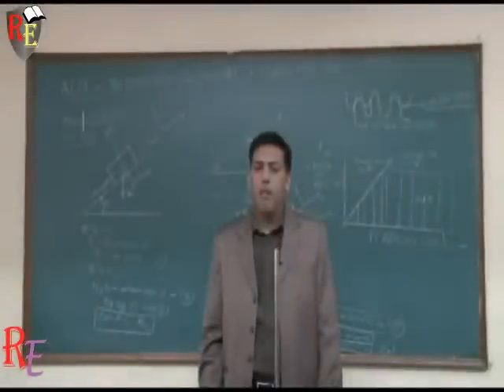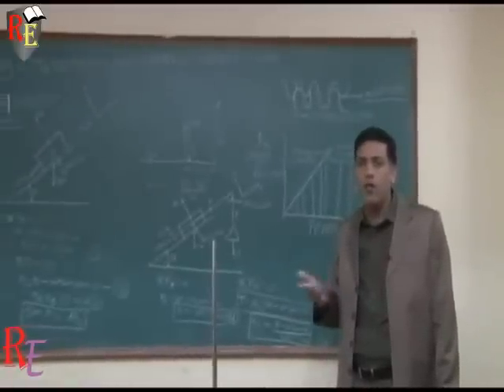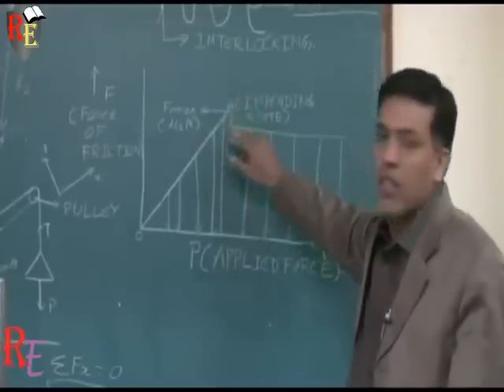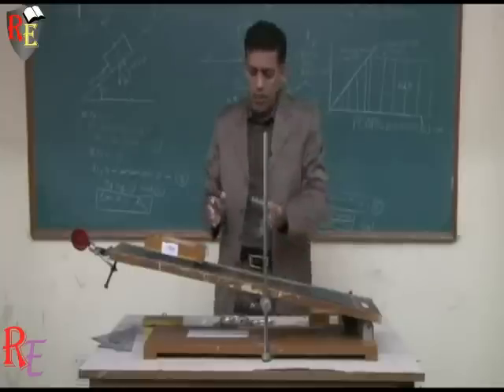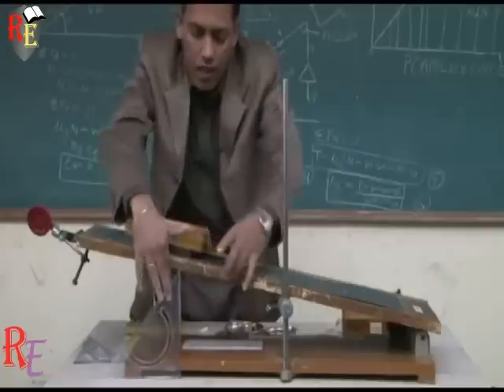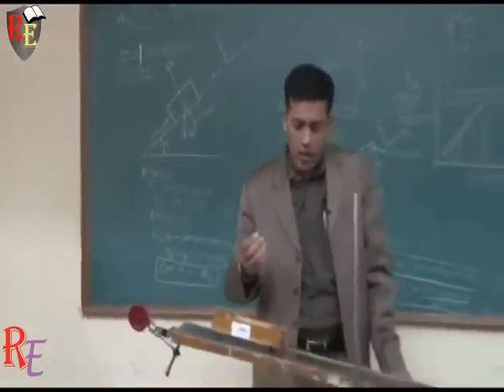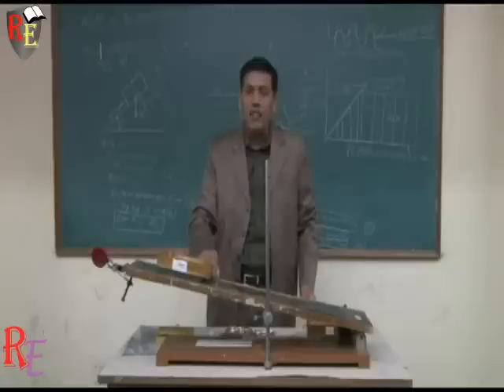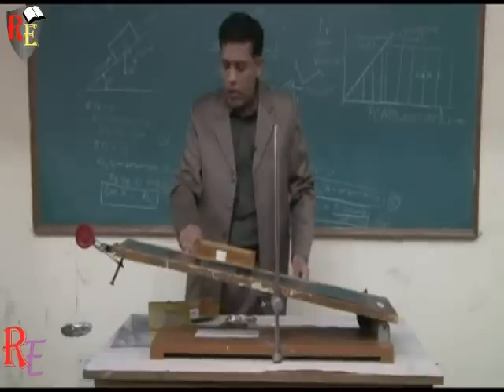EXP 4: To find the coefficient of friction (µs) between the two surfaces - ReignEdu #4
AIM:
To find the coefficient of friction (µs) between the two surfaces in contact by using an inclined plane.
The two surfaces being :
(i) Stainless Steel & Teflon
(ii) Stainless Steel & Graphite

APPARATUS REQUIRED:
Inclined plane with Stainless steel sheet fixed on incline, trolley with Teflon at bottom, trolley with graphite pad at bottom , pan attached to trolley, Weight box.